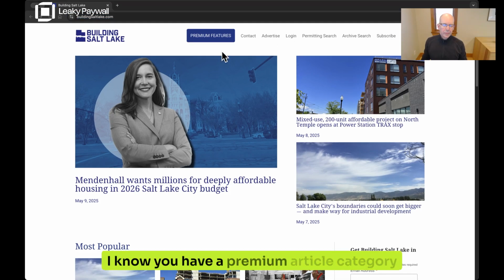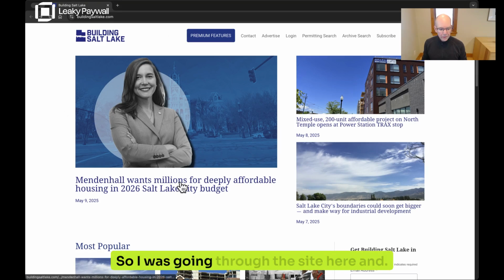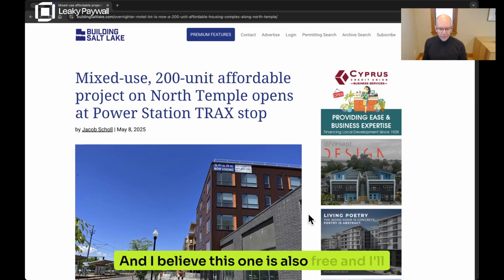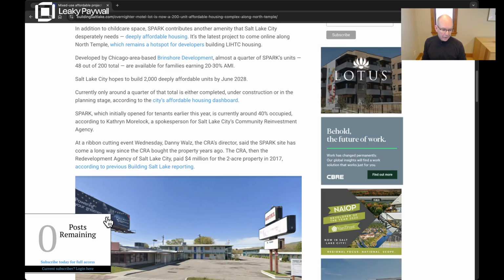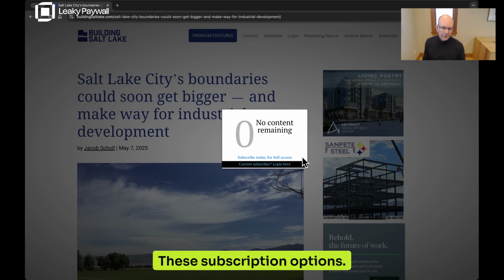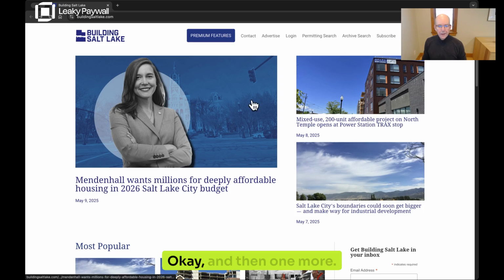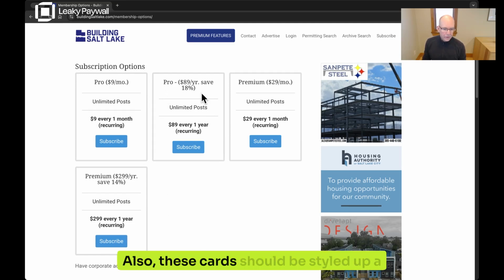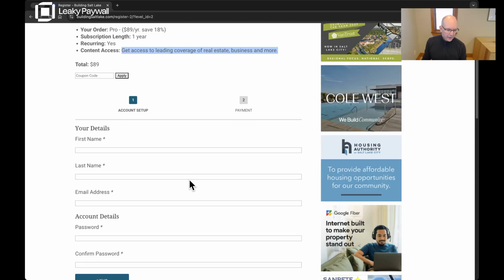Building Salt Lake - Subscription Optimizer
subscription model and user experience. Key points include the need to simplify subscription options, optimize user navigation, and enhance content access strategies. Pete emphasizes the importance of treating all content as premium and suggests changes to improve user engagement and registration processes.

Takeaways
Start thinking about all your content as premium.
Remove annoying countdown slides from the site.
Trigger free registration on the second article view.
Simplify subscription options to avoid confusion.
Consider having one subscription that covers everything.
Style subscription cards to highlight benefits clearly.
Ensure the newsletter effectively drives traffic back to the site.
Evaluate the current user experience for clarity and ease of use.
Focus on improving the language used in subscription benefits.
Schedule a meeting to discuss newsletter strategy and site edits.